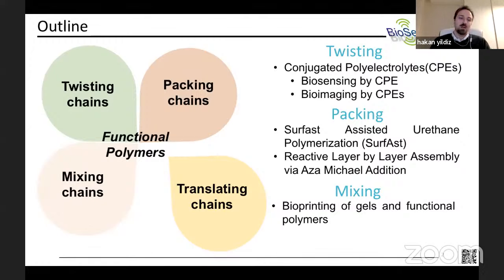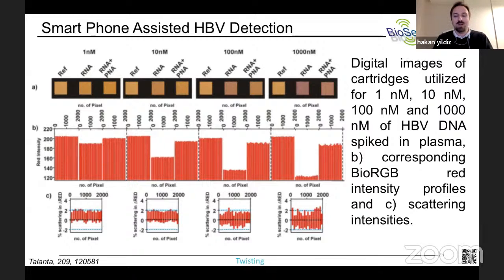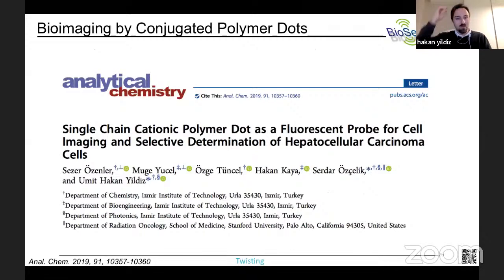Genç İVEK Webinar Serisi-5: İletken Polielektrolitlerin Biyoişaretleyici Tayini ve Moleküler Biyo-G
İletken Polielektrolitlerin Biyoişaretleyici Tayininde ve Biyo-Görüntülemede Kullanımı

Genç İVEK TV Webinar Serisi’21 kapsamında GENSENTA ve Selçuk Ecza Deposu & As Ecza Deposu’nun destekleri ile organize edilen beşinci webinarımız Genç İVEK Başkanı Ayşegül Tanrıverdi’nin moderatörlüğünde Doç. Dr. Ümit Hakan Yıldız’ın sunumu ile gerçekleştirilmiştir.